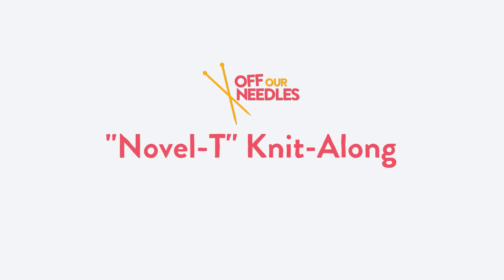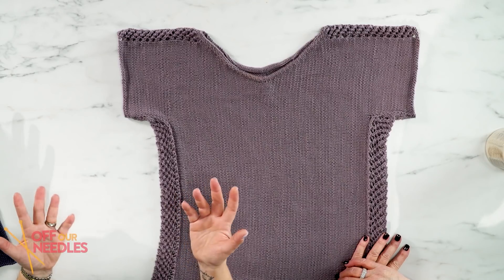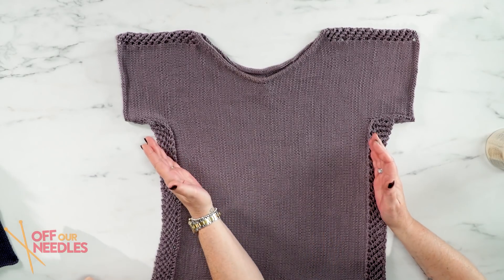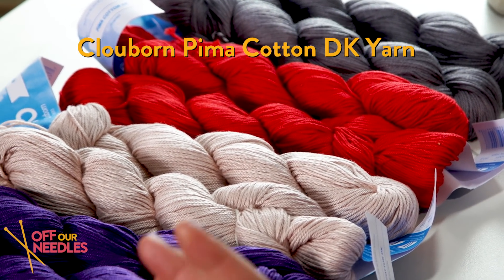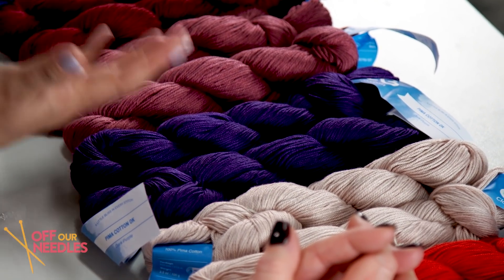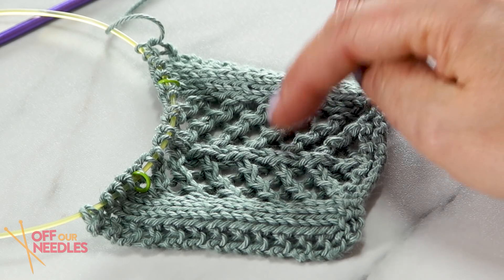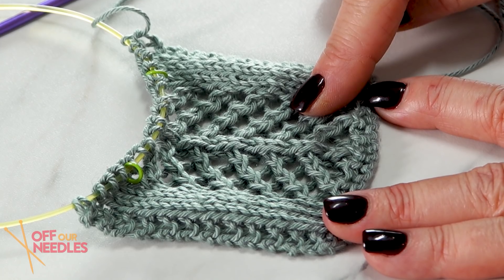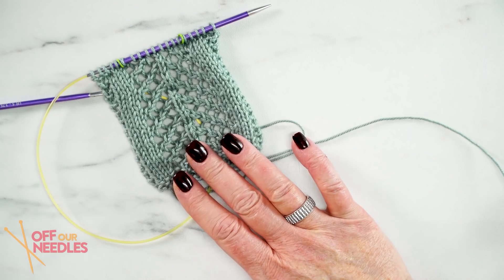Introducing the Spring NOVEL-T Knit-along | Off Our Needles Lace T-Shirt Knit-Along S4E1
Spring is in the air, which means it’s time to ditch the sleeves! For the Off Our Needles spring knit along, the grocery girls are using cool cotton cloudborn yarn to knit up the Novel-T by Laura Nelkin.

Find everything you need to know about this knit along

1:08 - The Novel T by Laura Nelkin
6:10 - Cloudborn Pima Cotton

Episode Index
1:08 - About the Novel T Construction
3:42 - What Size to Knit for The Novel T
4:23 - Modifications You Can Make for Your Novel T
6:09 - What Yarn To Use for The Novel T
8:46 - How to Swatch for The Novel T
10:58 - How To Knit The Novel-T Lace

Hold onto your needles! Tracie and Jodi, a.k.a. the Grocery Girls, are here to dish out fresh fiber inspiration. From project picks to wooly good gossip, things are about to get super knitty… and maybe just a little nutty.

Meet our knitters up north, sisters Jodi and Tracie, a.k.a. the Grocery Girls. They're here to chat yarn, the pleasures of matching PJs and the perfection of tea + knitting. No guarantees they'll keep things PG!